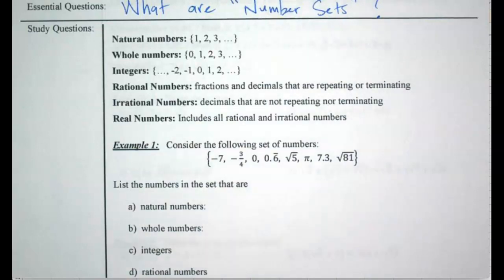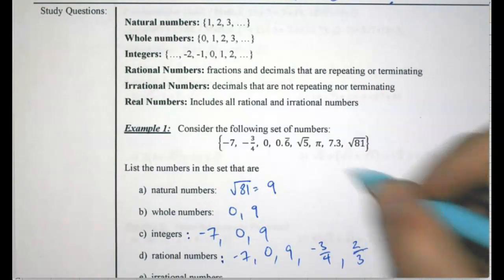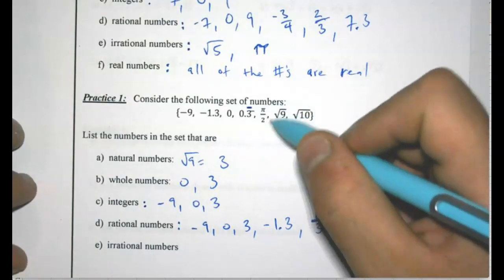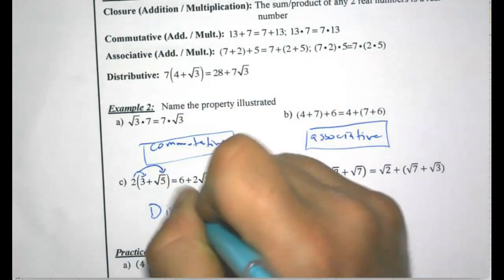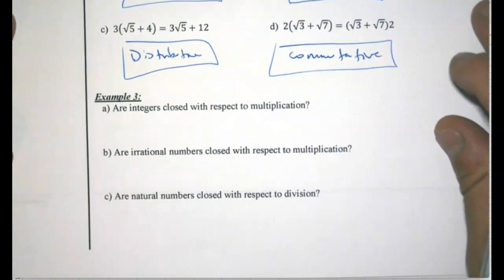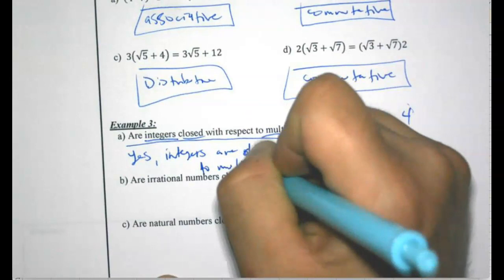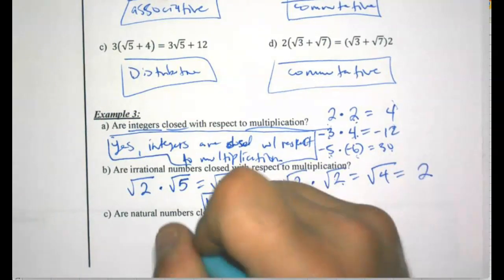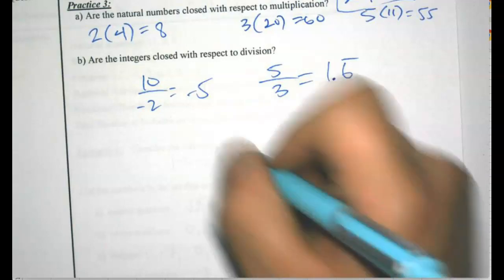5.5 Notes Finite